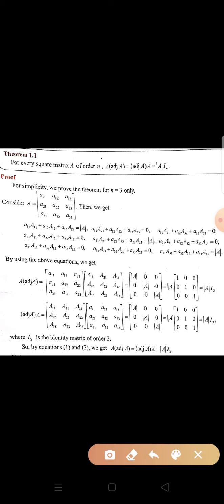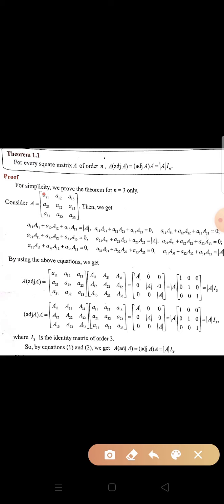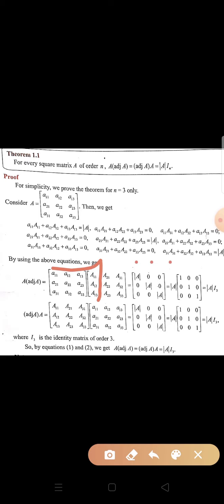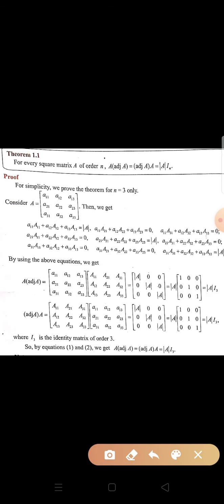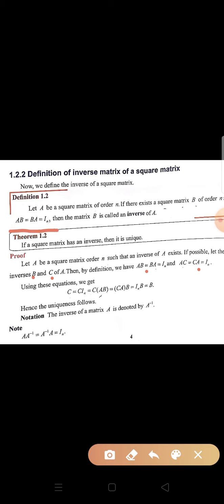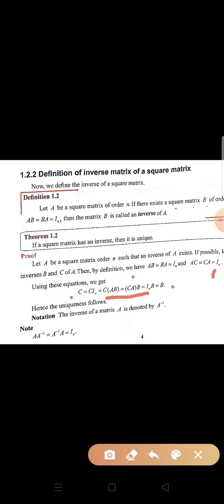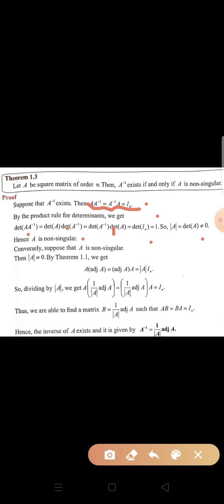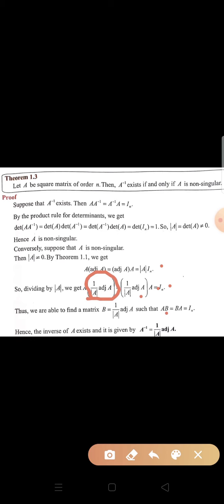12th Maths Theorem 1.1 1.2 1.3